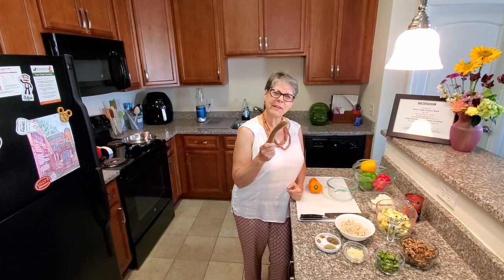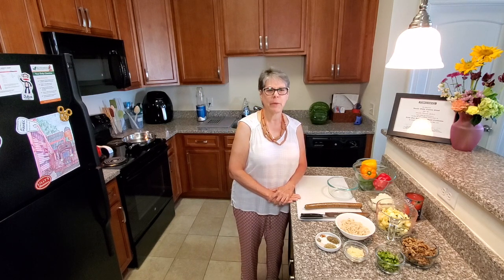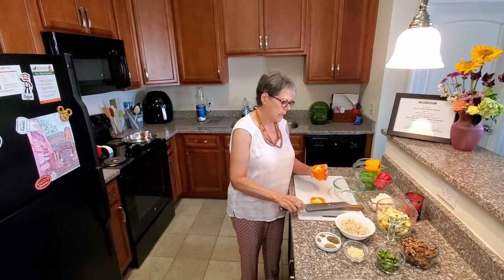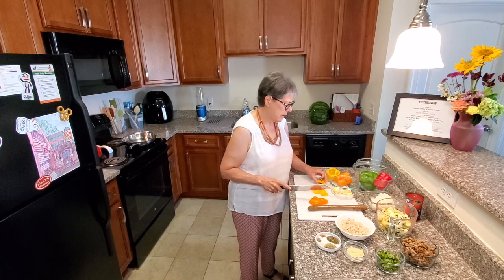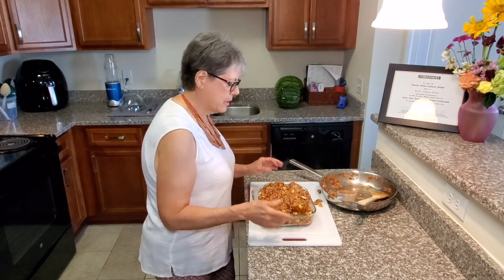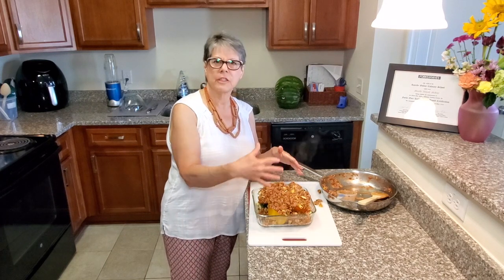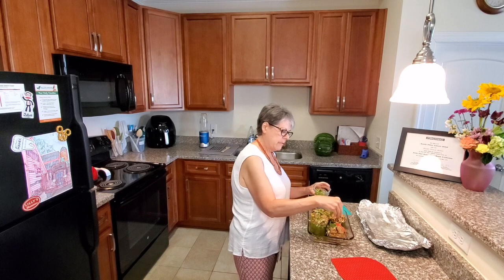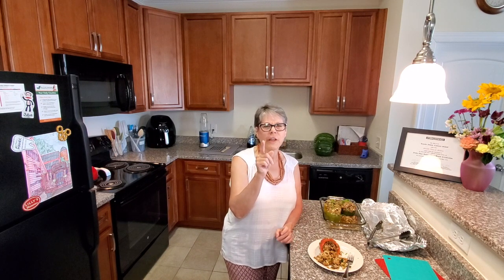Vegan Italian Plant Powered Stuffed Peppers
In this video, I'm cooking up Vegan Italian Plant Powered Stuffed Peppers. Another easy recipe that will feed the entire family.

6 large bell peppers (any color), top cut off and seeds removed
1/4 cup water
1 medium onion, diced
3–4 cloves garlic, minced
1 cup (8 oz.) No Evil Italian Sausages, crumbled
1 cup zucchini, diced
1 cup yellow squash, diced
8 oz. mushrooms, sliced
1 teaspoon dried oregano
1 teaspoon dried basil
Pinch red pepper flakes
1/4 cup fresh chopped parsley
1 can (14 oz.) tomato sauce
1 cup cooked brown rice or quinoa

1. Preheat oven to 350 degrees F.
2. Saute: In a large skillet, heat water over medium heat, add onion, garlic and crumbled No Evil Italian Sausage, saute for 5 minutes. Add the zucchini, yellow squash, mushrooms, oregano, basil, red pepper flakes, parsley, salt and pepper, and tomato sauce, cook for 2 minutes or so. Add rice and mix to combine. Remove from heat.
3. Stuff bell peppers: Fill each bell pepper with vegetable mixture, making sure to pack it well. These are hefty stuffed bell peppers. Cover with lid or tin foil.
4. Bake: Cover the baking dish with lid or tin foil, and bake on the center rack for 35–40 minutes. Remove cover and bake for another 5–10 more minutes.
5. Once done, let cool a few minutes and serve with a sprinkle of freshly chopped parsley.

Here's what you'll see in this video: Recipe Card: 0:10
Ingredients: 0:24
Recipe Card: 1:33
Preparing the Peppers: 1:54
Sautéing the Vegetables: 8:58
Assembling the Peppers: 10:34
Revealing the baked peppers: 13:07